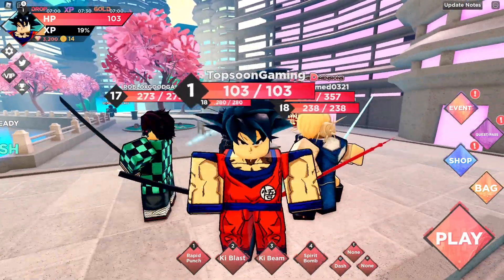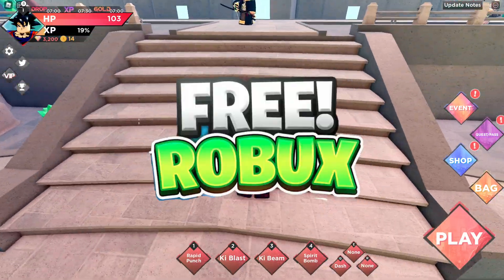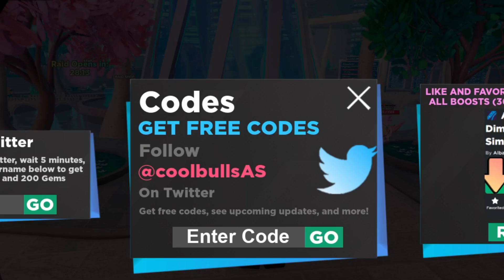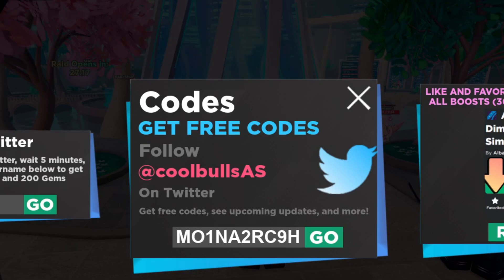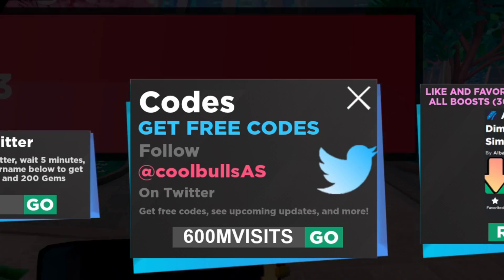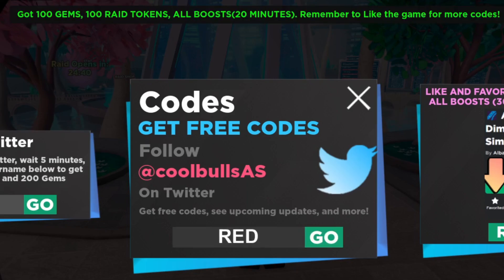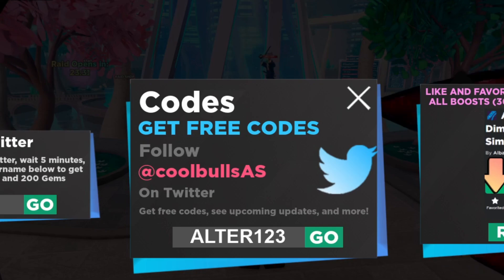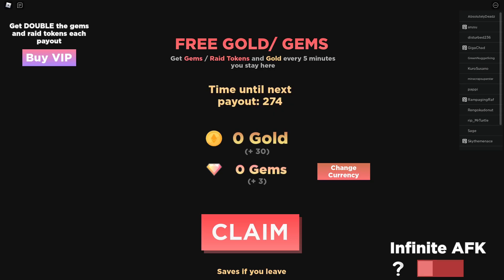ALL NEW WORKING CODES FOR ANIME DIMENSIONS IN 2022! ROBLOX ANIME DIMENSIONS CODES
ALL NEW WORKING CODES FOR ANIME DIMENSIONS IN 2022! ANIME DIMENSIONS CODES
Anime Dimensions Codes 2022
Anime Dimensions Codes for gems